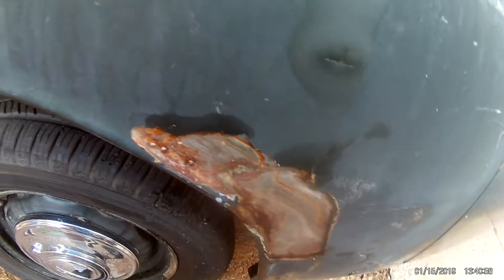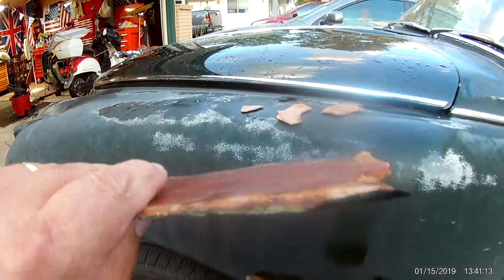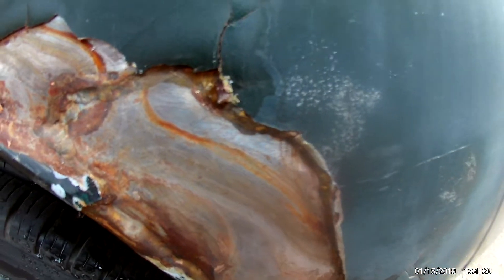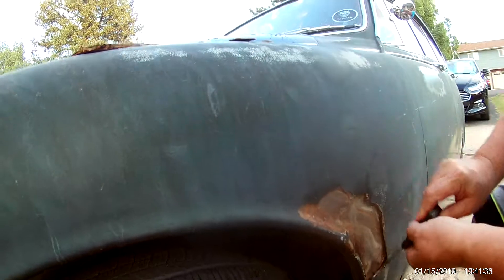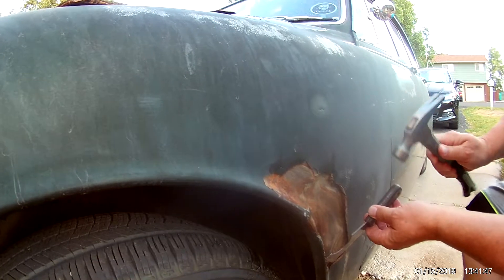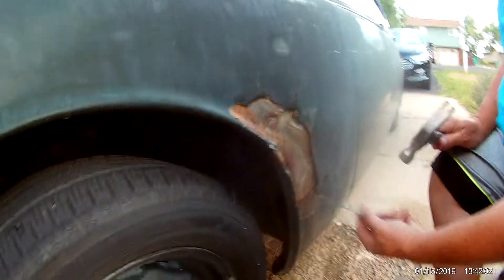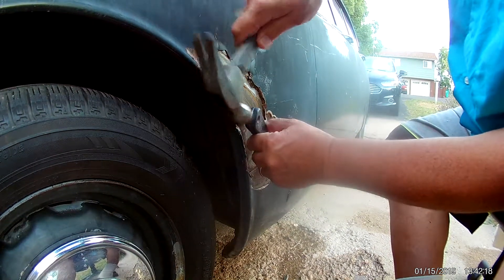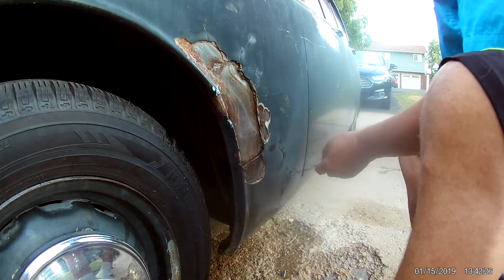Lots of Bondo on the 1966 Jagur Mk2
Someone with very low skills brazing decided to really mess up this fender repair. I am sure the other side and the inner fender well will also show poor craftsmanship. That is a true 1/8th inch (3 cm) gap between the layers of metal filled with bondo.  Ugh